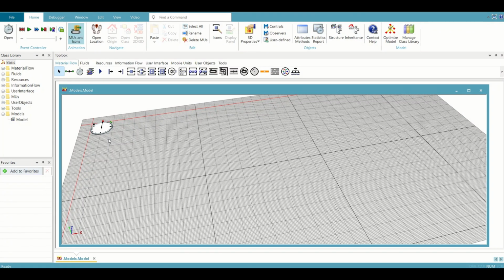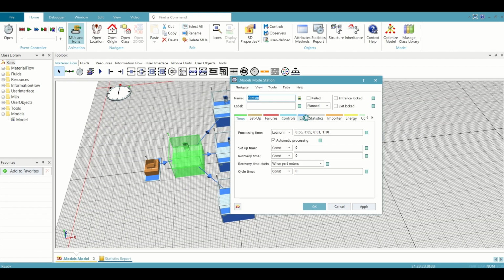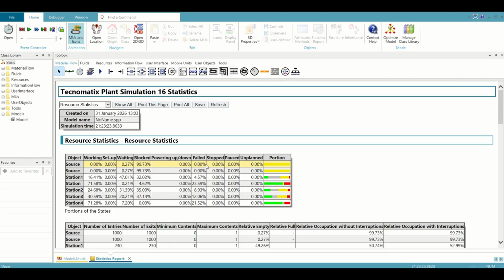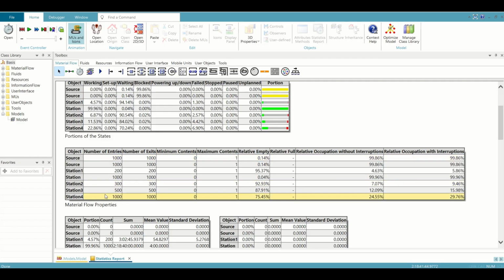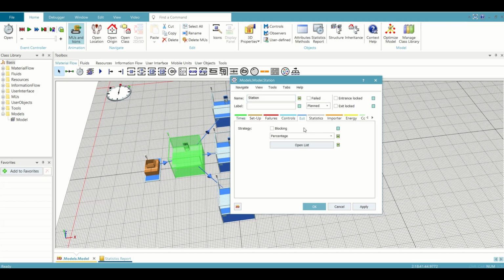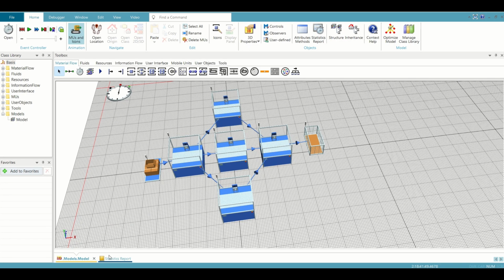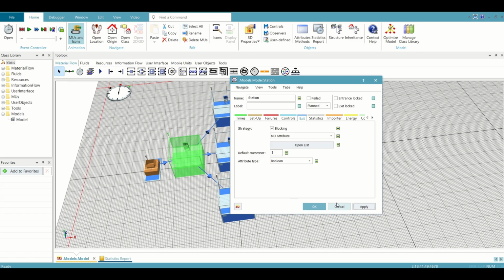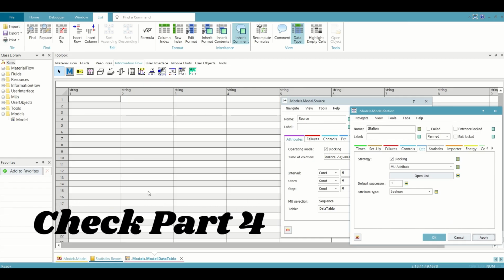Using Parallel Stations | Exit Strategy | Plantsim tutorials | tecnomatix plant simulation | part 03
***About Video

In this video we will Understand about how to use stations and parallel Stations in plant simulation. This tutorial will help you know attributes in stations and in detail about exit strategies. We also also learn about adding table of EMV in Source